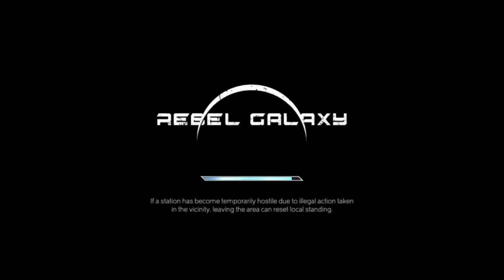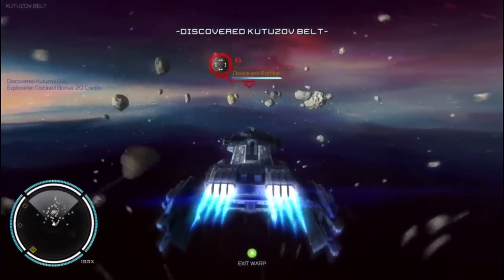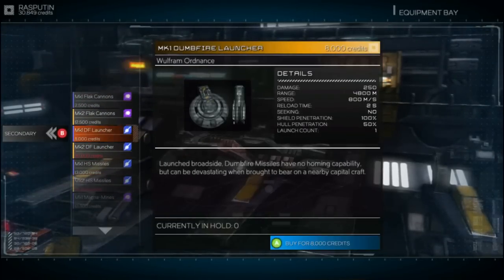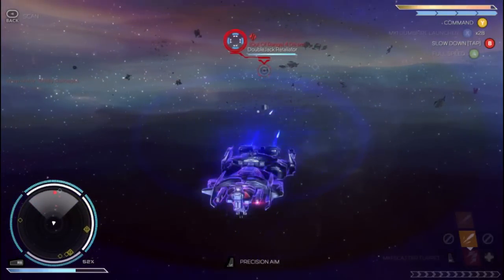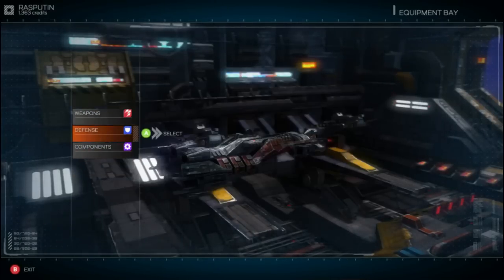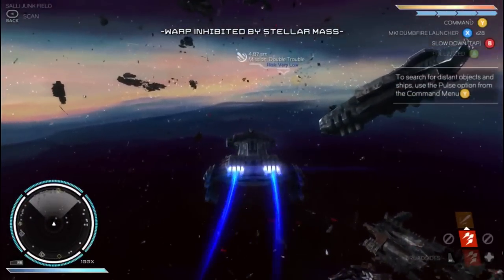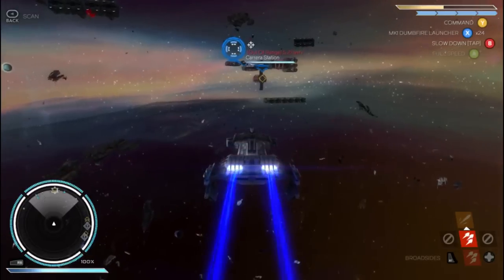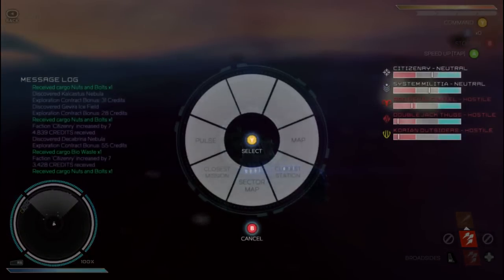Rebel Galaxy: Pre-Release Spotlight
In this video, I took a look at the upcoming Space game Rebel Galaxy from Double Damage. While the genre is not one that I play often, I did start to get into the game by the end of the spotlight and will probably do more videos in the future.